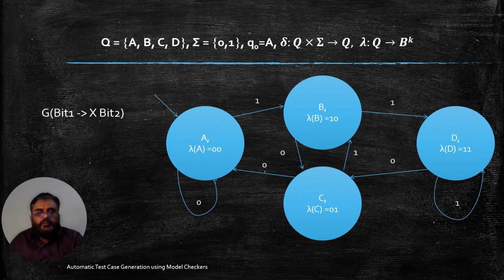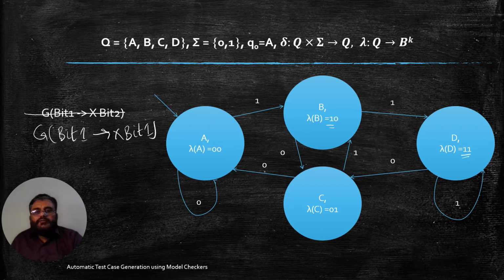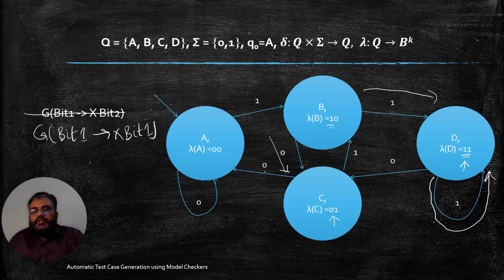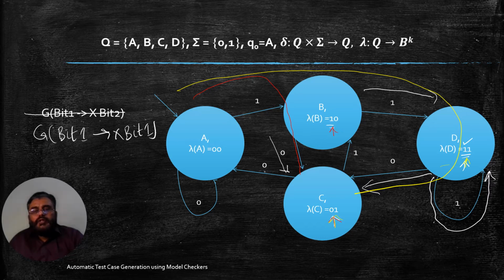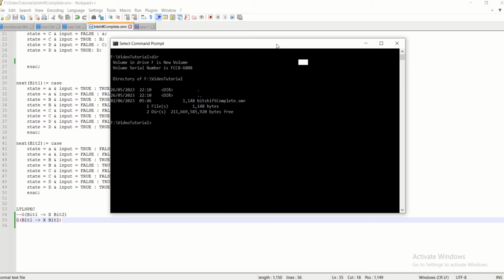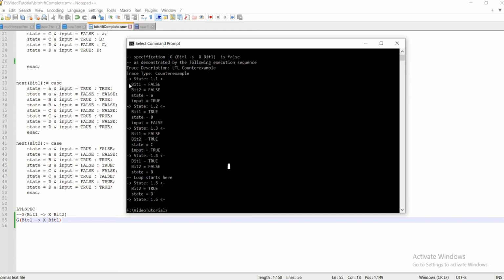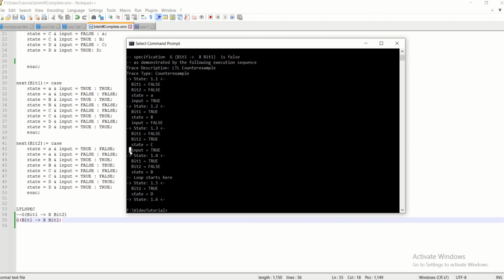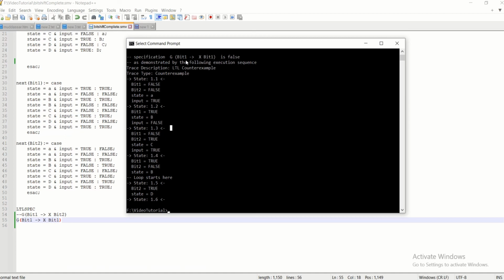Understanding NuSMV Counterexamples for Test Case Generation | ATCG with Model Checkers - Part 5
Welcome to Part 5 of our series on Automatic Test Case Generation (ATCG) using model checkers! In this video, we delve into NuSMV counterexamples—a critical feature for understanding system behaviors and generating effective test cases. Learn how to interpret counterexamples to debug models and refine your automated testing process.

🔍 What You’ll Learn:

What are NuSMV counterexamples and why are they important?
Step-by-step guide to interpreting counterexamples.
Using counterexamples to enhance test case generation.
🚀 Previous Episode: Setting up and using NuSMV for test generation.